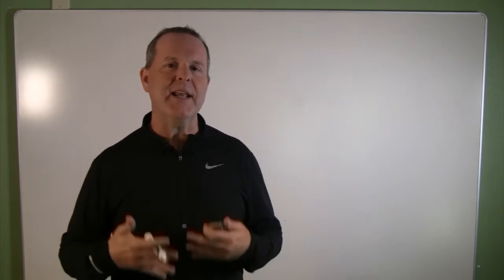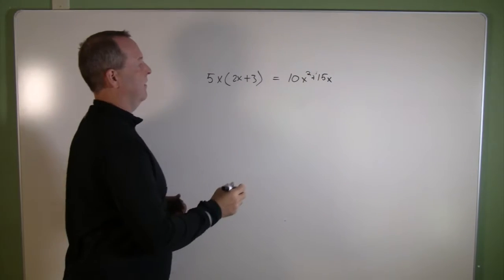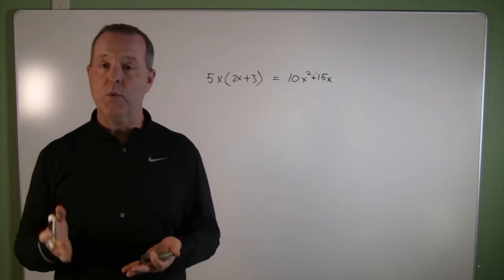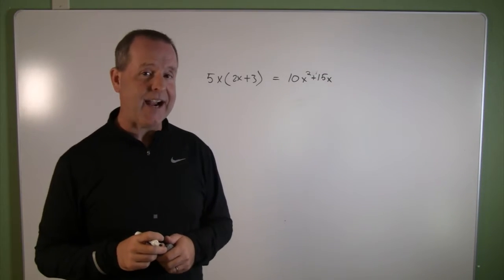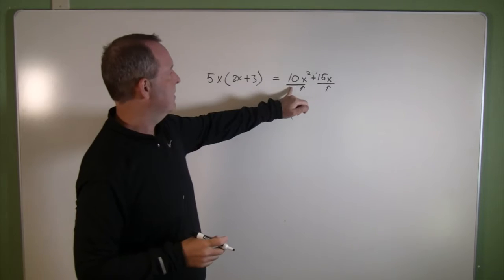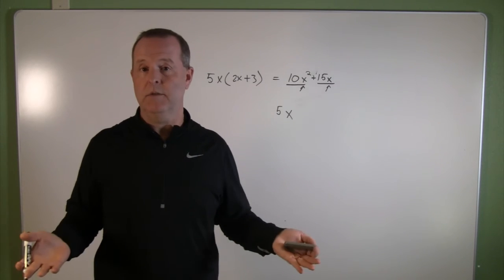Factoring our the Greatest Common Factor